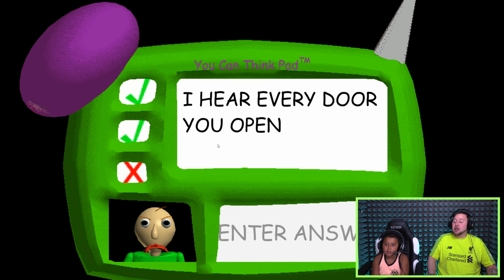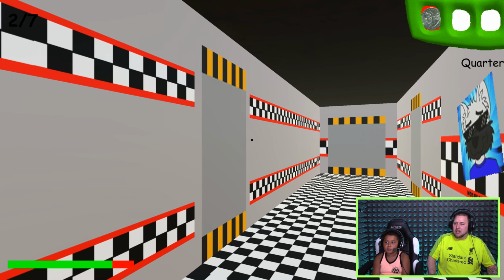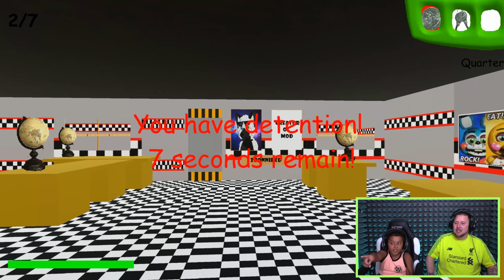BALDI'S BASICS FNAF MOD | Baldi's Basics in Education and Learning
In this episode of Baldi's Basics in Education and Learning we have the five nights at freddys mod in school and baldi has turned into foxy!?!?!?

ABOUT SUPER GAMING FAMILY!

Super gaming family also known as SGF is a family friendly channel for all ages with no swearing in our videos, we have 4 members of this family channel, Daddy known as MR LT, Mommy known as Crazy Daisy, our son who is Mini Me and our little girl who is the little princess Lil Miss Crazy, we do family vlogs, family challenges and play loads of awesome video games together, so come check our family channel out and have fun with us. Thanks for all the support and nice comments.